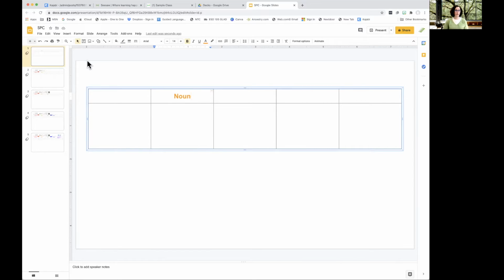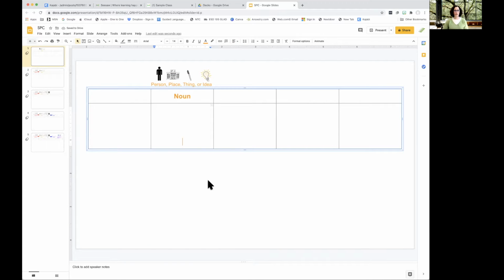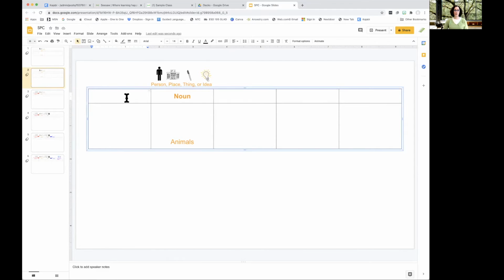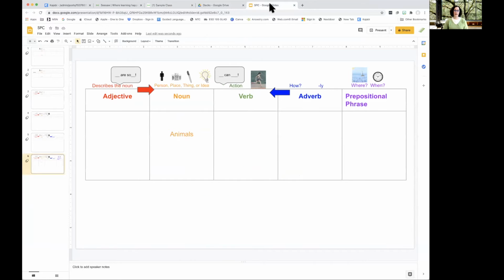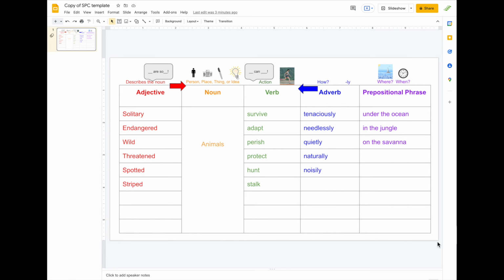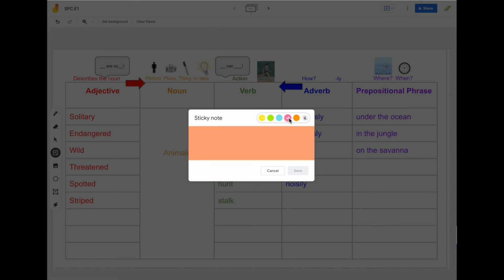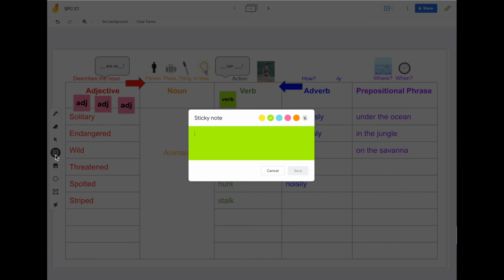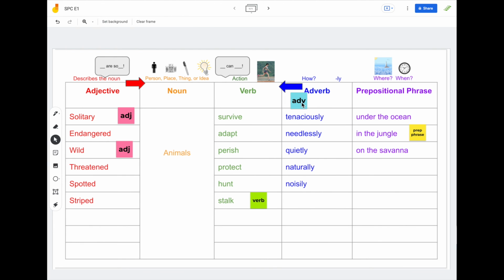SPC tutorial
Screen share a slide deck for a synchronous Sentence Patterning Chart lesson. These quick online tutorials are part of Next Steps with Project GLAD®'s online coaching resources.